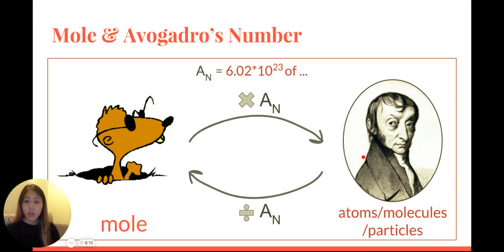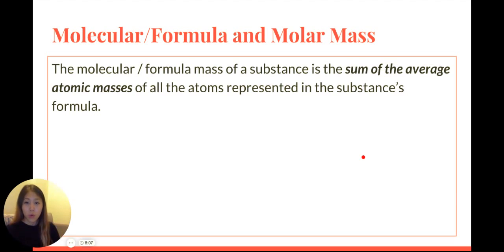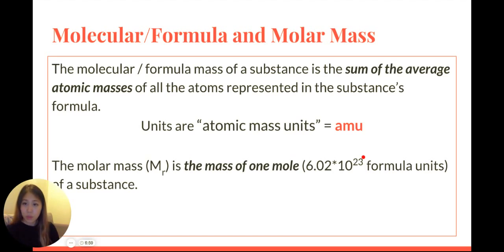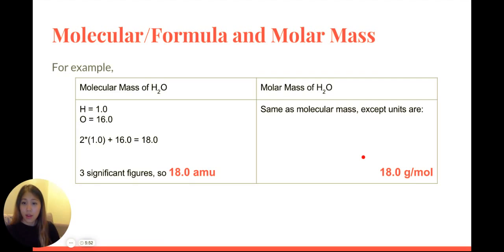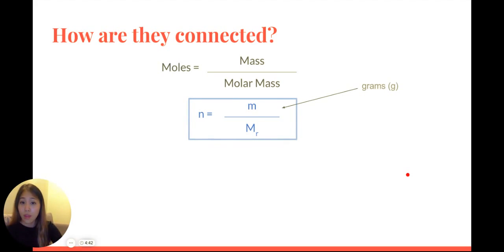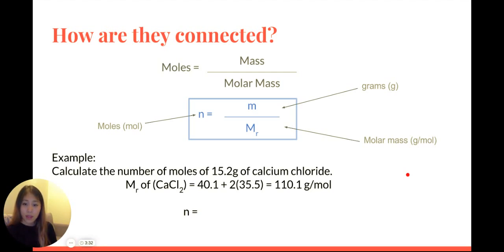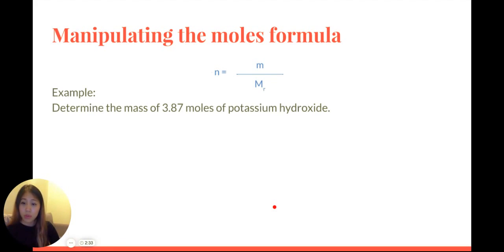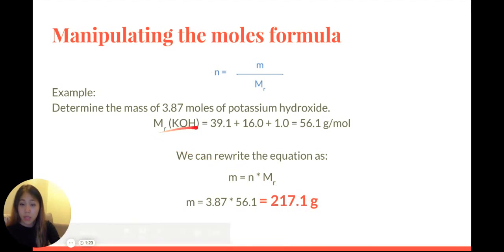How to Convert from Grams to Moles of a Compound with Examples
STOICHIOMETRIC RELATIONSHIPS
How do we convert from grams to moles, or moles to grams? What is the moles formula? What is the difference between molecular mass, formula mass and molar mass?

We will look at the moles formula and walk you through some sample conversions. If you are still unsure about converting between atoms/molecules with moles, be sure to check the previous two videos!

IB Chemistry SL/HL Topic 1 Stoichiometric Relationships
IB MYP Science, NGSS Science
AP Chemistry